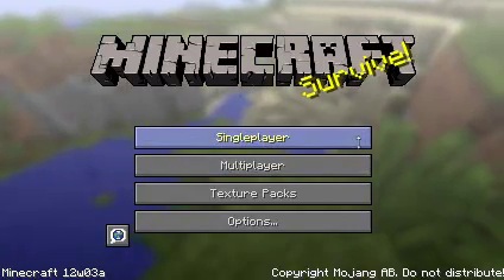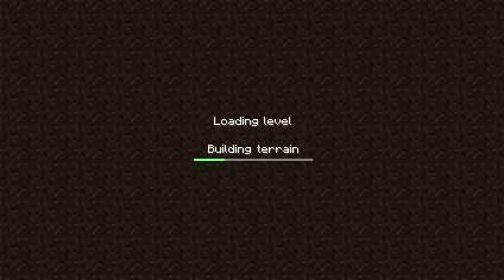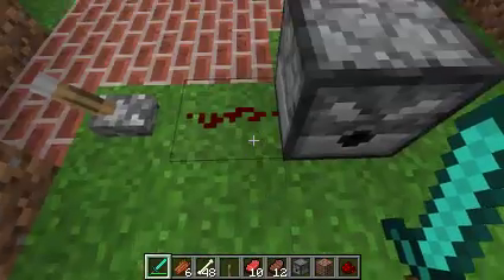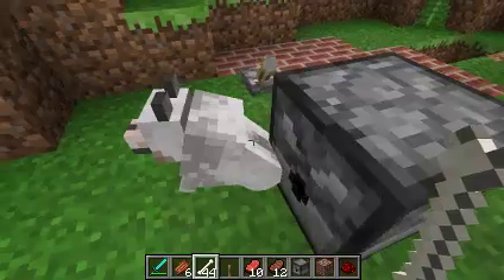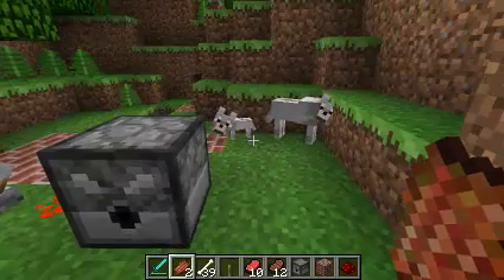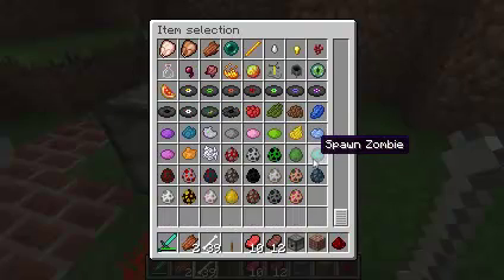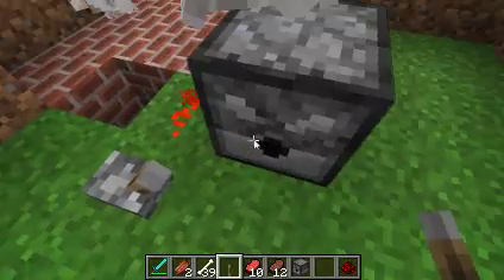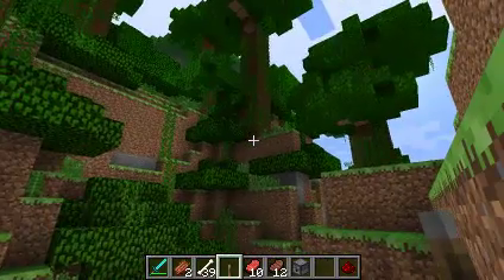How to get/Minecraft 1.2/12w03a: jungles, How to Breed wolves: cute little baby wolf whats NEW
New changes:
- Ladders regained their collision box, and vines are climbable when they have a solid block behind them
-Added jungle biome (requires a new world) with new tree and leaf types
-Updated language files
-Dispensers will place mobs instead of releasing the spawner egg
-Zombies have new path-finding AI
-Wolves have new AI and can be bred (when tame)